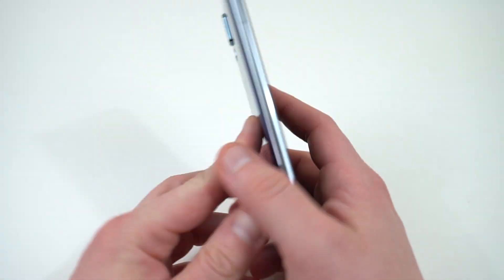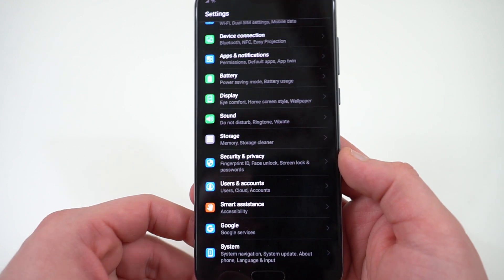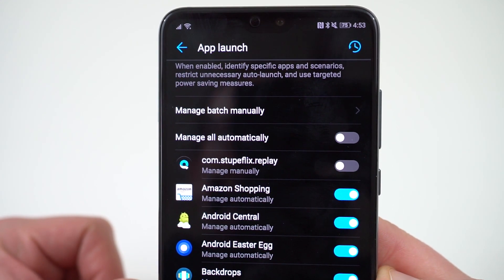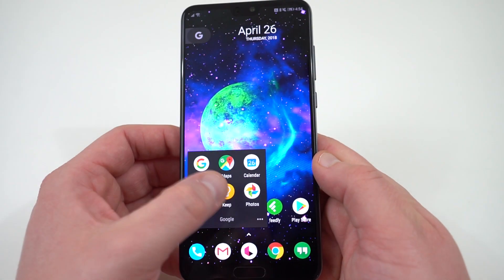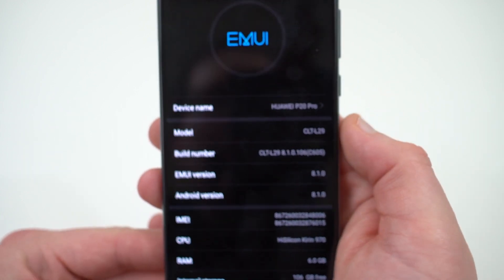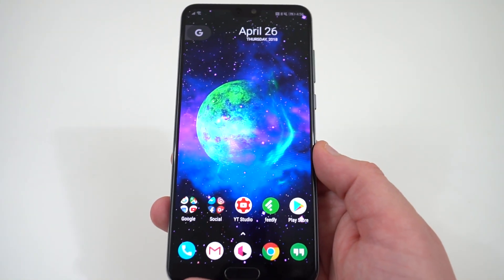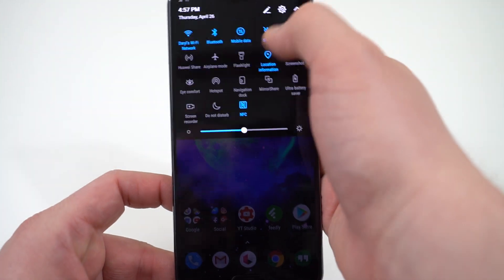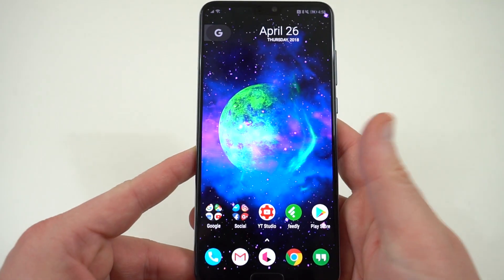Huawei P20 Pro: 5 Things to Know Before Buying!